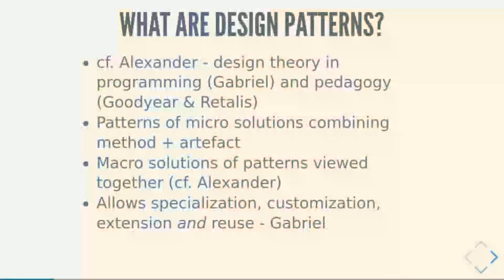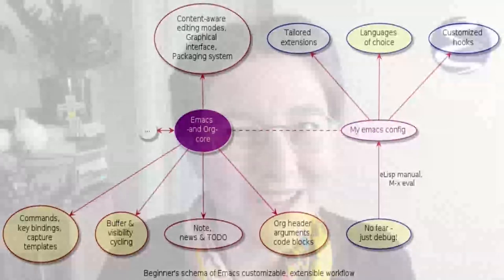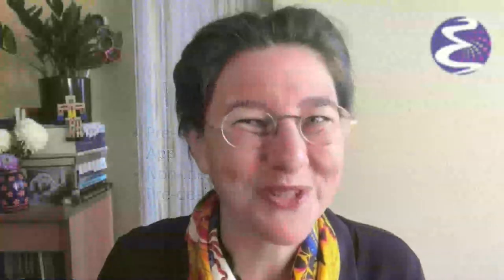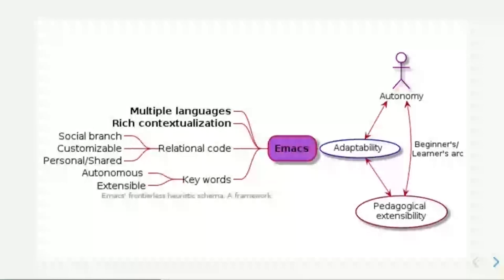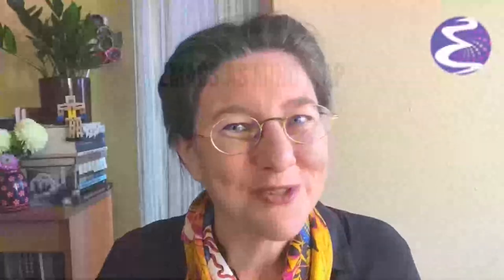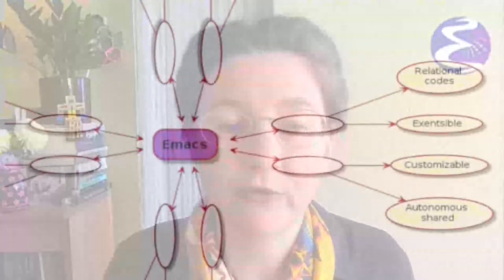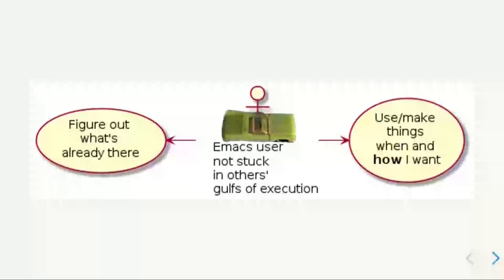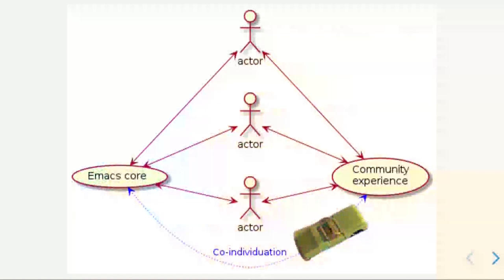EmacsConf 2021: Emacs as Design Pattern Learning - Greta Goetz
You can view this and other resources using free/libre software

00:00 Introduction
01:16 Definition of design patterns and relation to Emacs
05:18 Why this approach matters
09:12 Managing complexity: Emacs as mind map
11:30 Emacs as design pattern framework
12:31 Personal customization
13:30 Implementing Emacs as a model for learning
16:41 Emacs as accommodating complex social, community assemblages

How do we manage today? This presentation is for people interested in thinking about Emacs as a tool sophisticated enough to cater to the complex assemblage of tasks, people, activities/outcomes, tools (Markauskaite & Goodyear). Some software oversimplifies. Emacs both helps users implement design pattern learning that can cope with complexity while also modeling design pattern learning. By championing the opportunity for users to also be co-creators (cf. Beaty et al.), the free software design at the core and center of Emacs teaches us a way of "being" (Alexander, Gabriel) that can be extended to both the Emacs community and beyond, in a knowledge of how to live (Stiegler, Illich).

References
Andler, D. & Guerry, B. (Eds.). Apprendre demain: Sciences cognitives et éducation à l’ère numérique, 137-154. Paris: Hatier.
Alexander, C. (1977). A pattern language. New York: Oxford University Press.
Alexander, C. (1979). The timeless way of building. New York: Oxford University Press.
Alexander, C. (1993). A foreshadowing of 21st century art: The color and geometry of very early Turkish carpets. New York: Oxford University Press.
Beaty, L., Cousin, G., & Hodgson, V. (2010). Revisiting the e-quality in networked learning manifesto. In L. Dirckinck-Holmfeld, V. Hodgson, C. Jones, M. de Laat, D. McConnell, & T. Ryberg (Eds.), Proceedings of the 7th International Conference on Networked Learning (pp. 585–592). Aalborg: Lancaster University. Accessed 30 October 2021.
Chua, S. (2021). Completing sketches. Accessed 29 October 2021.
Crichton, M. (1983). Electronic life. New York: Knopf.
Gabriel, R. (1996). Patterns of software. New York, Oxford: Oxford University Press.
Goodyear, P. & Retalis, S. (2010). Learning, technology and design. In Goodyear, P. & Retalis, S. (Eds.). Technology-enhanced learning: Design patterns and pattern languages, 1-27. Rotterdam, Boston: Sense Publishers.
Guo, P. (2018). Students, systems, and interactions: Synthesizing the first four years of Learning@Scale and charting the future. L@S 2018, June 26–28, 2018, London, United Kingdom. DOI Accessed 25 October 2021.
Guo, P., Kim, J. & Rubin, R. (2014). How video production affects student engagement: An empirical study of MOOC videos. ACM Conference on Learning at Scale. Accessed 25 October 2021.
Illich, I. (1973). Tools of conviviality. New York: Harper & Row.
Kim, J., Guo, P., Seaton, D., Mitros, P., Gajos, K. & Miller, R. (2014). Understanding in-video dropouts and interaction peaks in online lecture videos. ACM Conference on Learning at Scale. Accessed 25 October 2021.
Markauskaite, L. & Goodyear, P. (2017). Epistemic fluency and professional education: innovation, knowledgeable action and actionable knowledge. Dordrecht: Springer.
Markel, J. & Guo, P. (2020). Designing the future of experiential learning environments for a post-COVID world: A preliminary case study. NFW ’20 (Symposium on the New Future of Work), August 3–5, 2020, Virtual Event. Accessed 25 October 2021.
Morin, E. ([2004] 2008). La Méthode - tome 6: Éthique. Éditions du Seuil: Paris.
Planet Emacs Life. Accessed 25 October 2021
Stallman, R. (2002). My Lisp experiences and the development of GNU Emacs. Accessed 29 October 2021.
Stiegler, B. (2018). The neganthropocene. Open Humanities Press.
Trocmé-Fabre, H. (1999). Réinventer le métier d’apprendre. Paris: Éditions d’organisation.